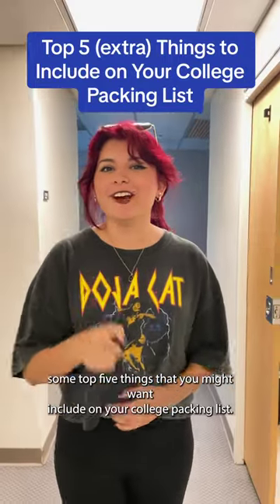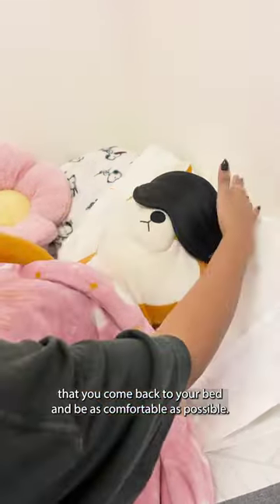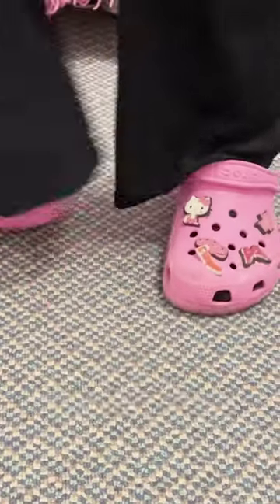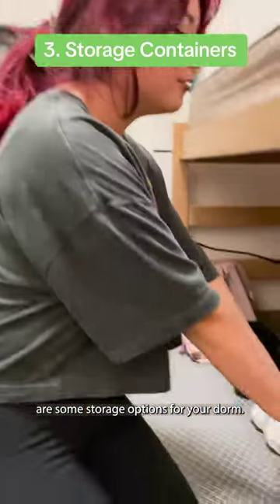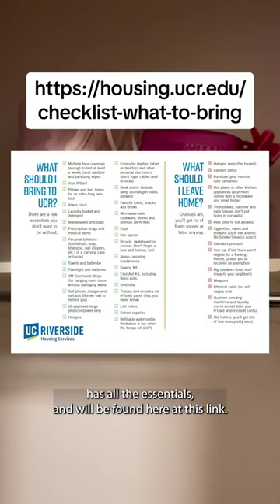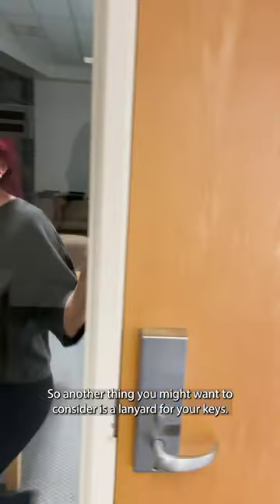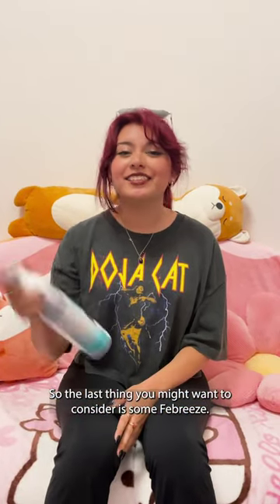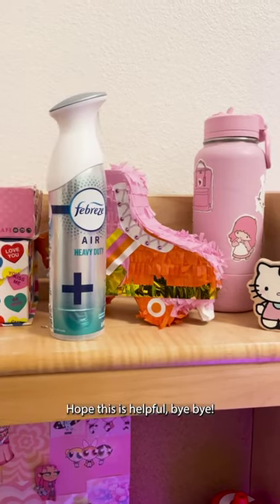Top 5 Extra Things to Pack for College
Move-in day is coming! 📆 Make sure you are prepared by having everything you need to make your dorm experience as good as possible!